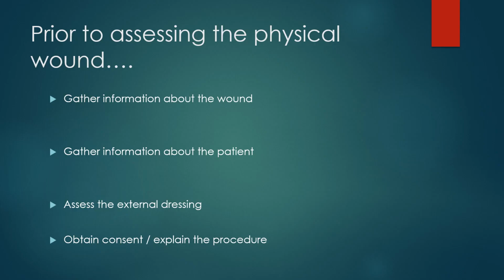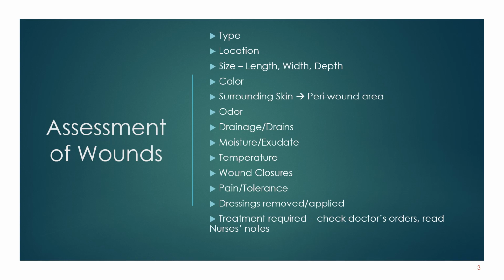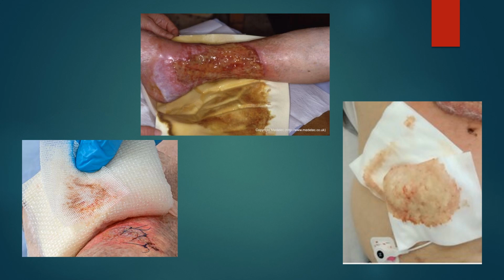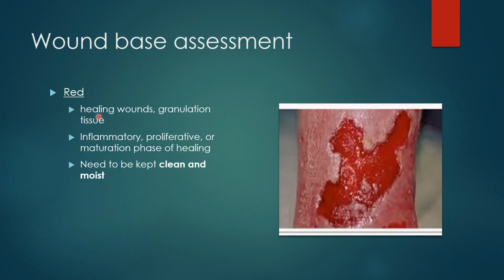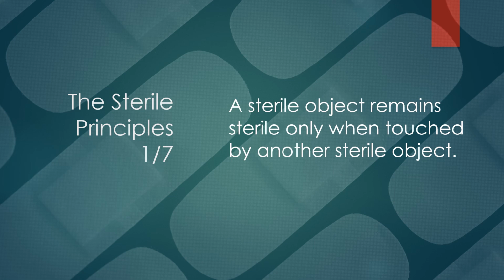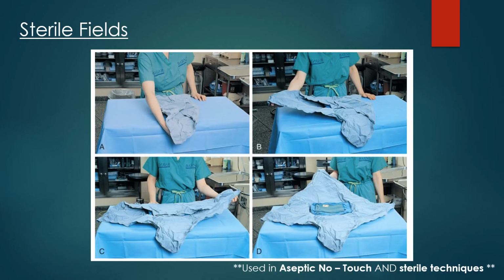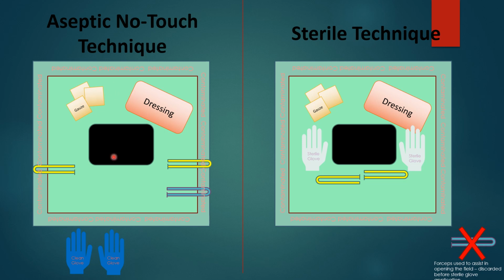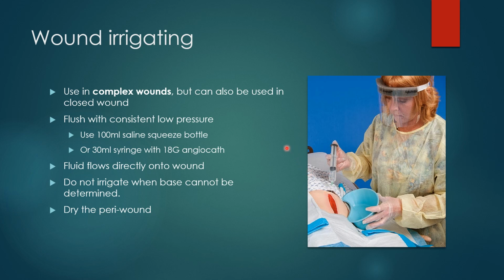Unit 2 Altered protective Instructor Online 2 of 3